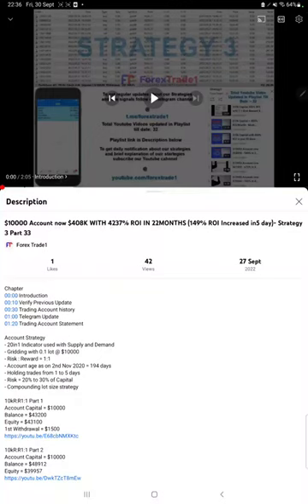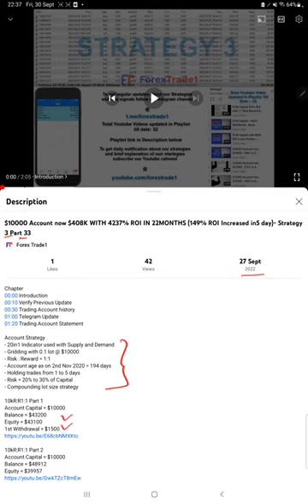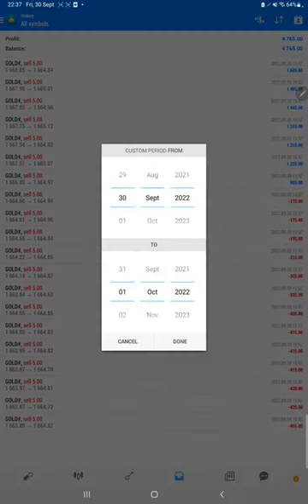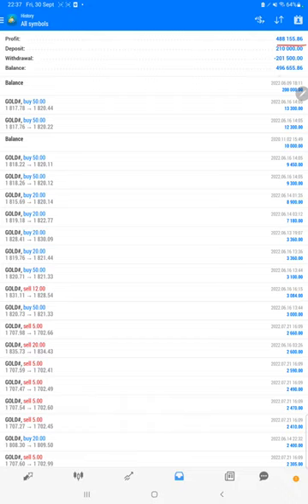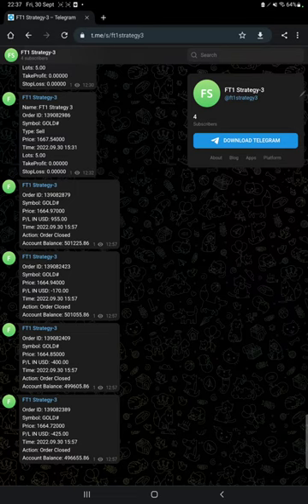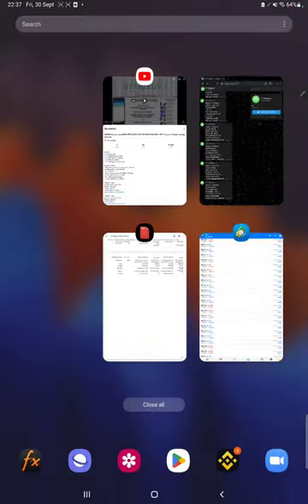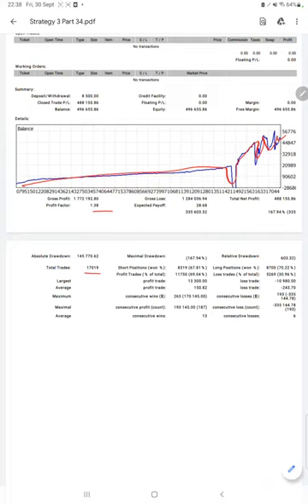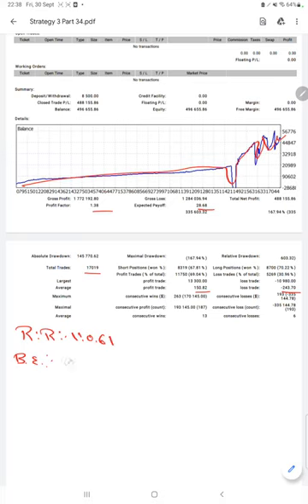With $10k Capital 643% ROI in 3 day's - Strategy 3 Part 34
00:00 Introduction
00:10 Verify Previous Update
00:30 Trading Account history
01:00 Telegram Update
01:20 Trading Account Statement

Account Strategy
- 20in1 Indicator used with Supply and Demand

10kR:R1:1 Part 1
Account Capital = $10000
Balance = $43200
Equity = $43100

10kR:R1:1 Part 2
Account Capital = $10000
Balance = $48912

10kR:R1:1 Part 21
Balance = $159865

10kR:R1:1 Part 22
Balance = $163050

10kR:R1:1 Part 23
Balance = $171754

10kR:R1:1 Part 24
Balance = $179378

10kR:R1:1 Part 25
Balance = $190578

10kR:R1:1 Part 26
Balance = $194184

10kR:R1:1 Part 27
Balance = $193866

10kR:R1:1 Part 28
Balance = $198332

10kR:R1:1 Part 29
Balance = $446256

10kR:R1:1 Part 30
Balance = $495761

10kR:R1:1 Part 31
Balance = $373760

10kR:R1:1 Part 32
Balance = $417375

10kR:R1:1 Part 33
Balance = $432295

10kR:R1:1 Part 34
Balance = $496655